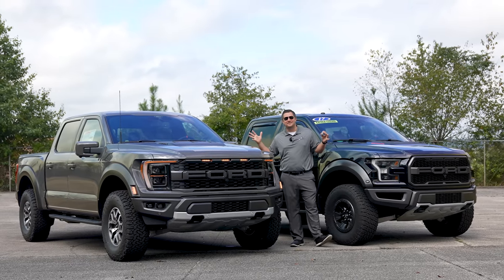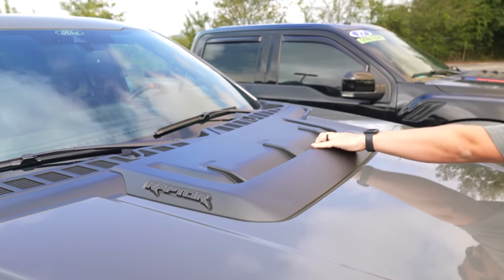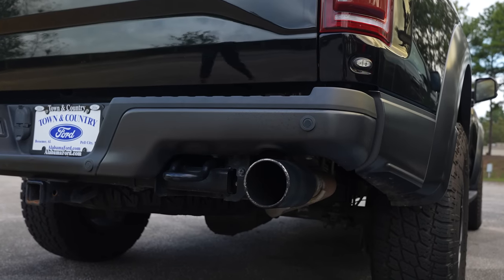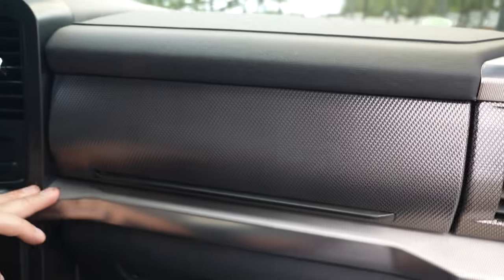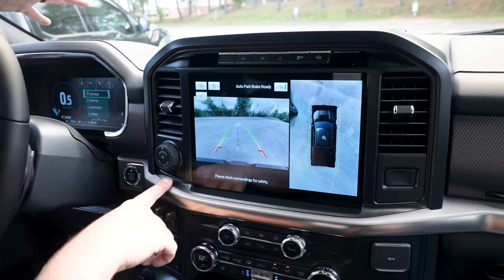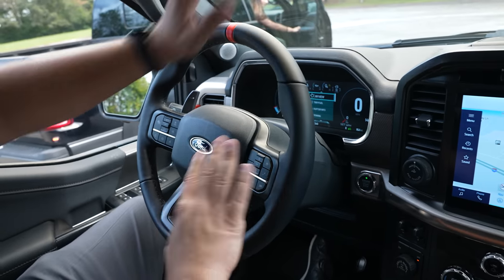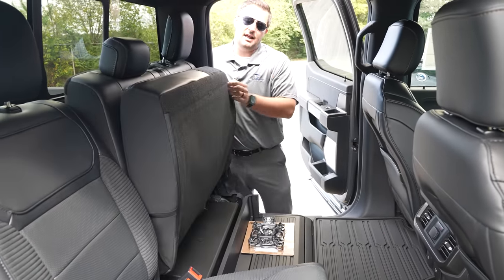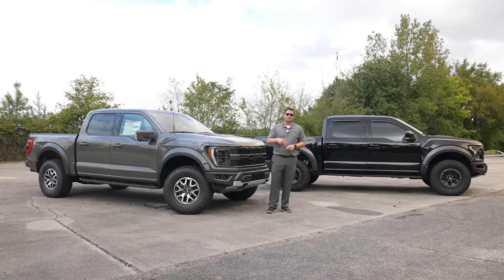2021 Ford Raptor Walkaround! What's New?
This is a side-by-side comparison showing the All-New 2021 Ford F150 Raptor! In this video we have a 3rd generation Raptor and a 2nd Generation Raptor to show you the changes and what's new for the 2021 Raptor. This truck features the 801A equipment group with the power technology package. Ford has made changes to the 2021 Raptor's exhaust system so we put both exhausts side by side for you to hear. Which truck would you pick?

5041 Ford Parkway, Bessemer, AL 35022